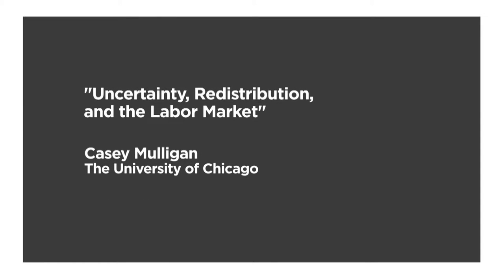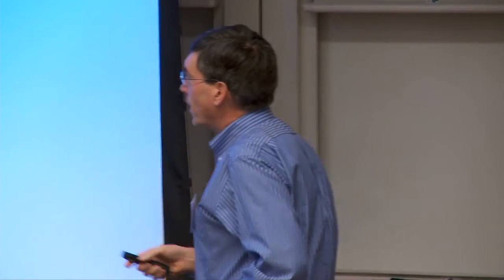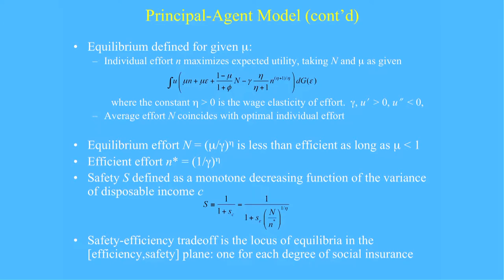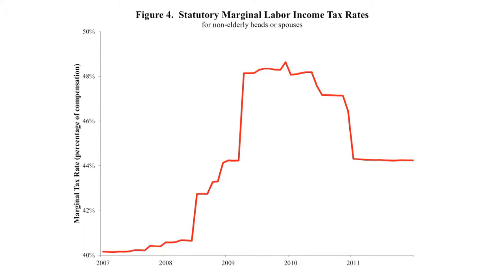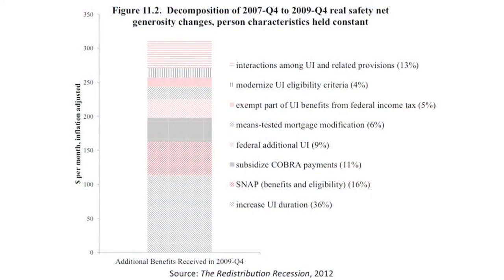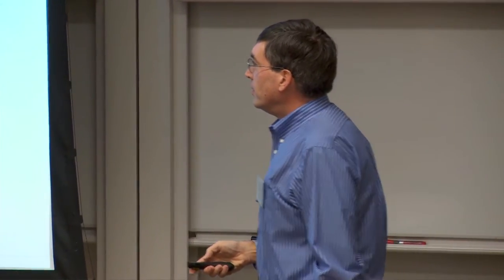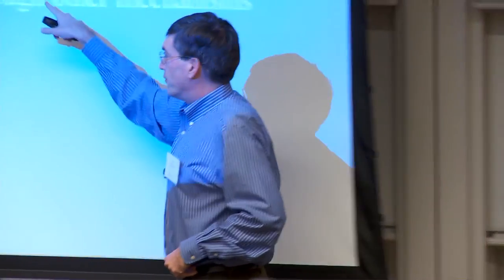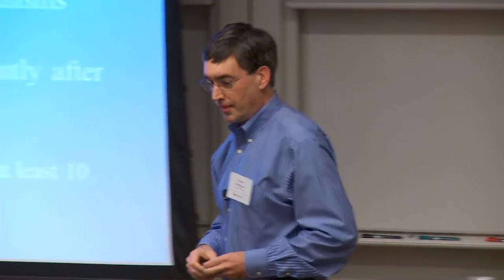Fiscal Volatility Shocks and Economic Activity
In research and policy circles, many have pointed to uncertainty over policy decisions as a drag on the economy that is slowing recovery from the recession. However, evidence of the level and impact of uncertainty has been scarce. In this timely conference, the Becker Friedman Institute brought together scholars from around the world to share new work on uncertainty and its economic consequences on business decision-making, economic activity, asset pricing, and more.